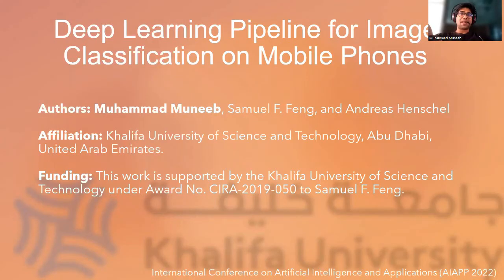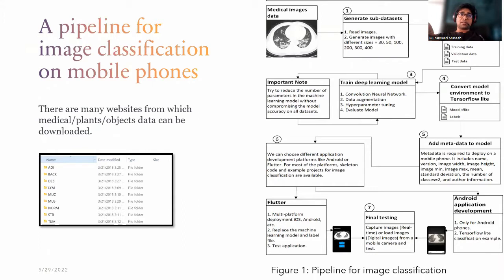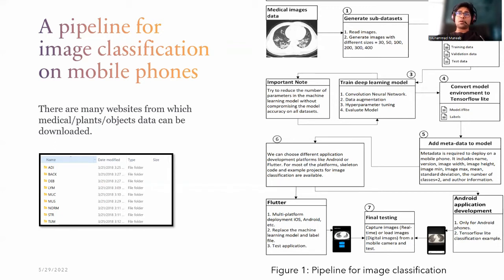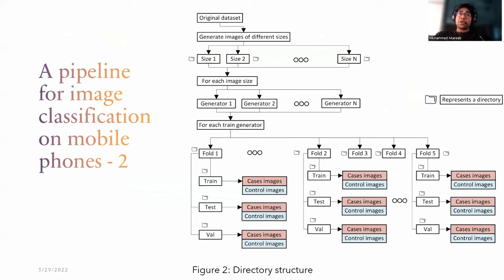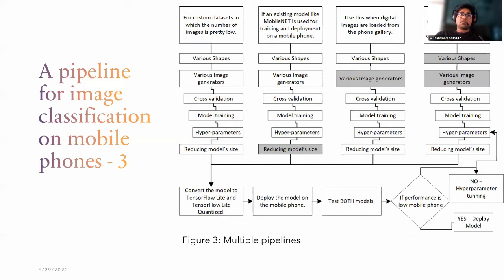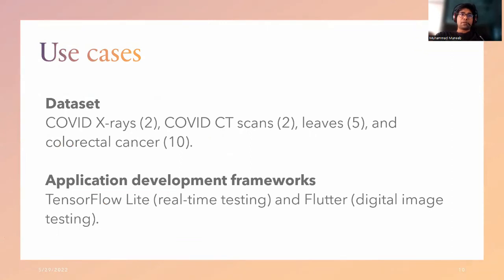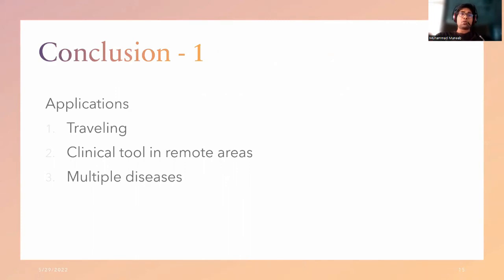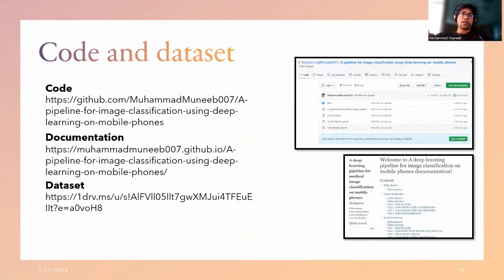Deep Learning Pipeline for Image Classification on Mobile Phones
Authors

Muhammad Muneeb, Samuel F. Feng, and Andreas Henschel, Khalifa University of Science and Technology, UAE

Abstract

This article proposes and documents a machine-learning framework and tutorial for classifying images using mobile phones. Compared to computers, the performance of deep learning model performance degrades when deployed on a mobile phone and requires a systematic approach to find a model that performs optimally on both computers and mobile phones. By following the proposed pipeline, which consists of various computational tools, simple procedural recipes, and technical considerations, one can bring the power of deep learning medical image classification to mobile devices, potentially unlocking new domains of applications. The pipeline is demonstrated on four different publicly available datasets: COVID X-rays, COVID CT scans, leaves, and colorectal cancer. We used two application development frameworks: TensorFlow Lite (real-time testing) and Flutter (digital image testing) to test the proposed pipeline. We found that transferring deep learning models to a mobile phone is limited by hardware and classification accuracy drops. To address this issue, we proposed this pipeline to find an optimized model for mobile phones. Finally, we discuss additional applications and computational concerns related to deploying deep-learning models on phones, including real-time analysis and image preprocessing. We believe the associated documentation and code can help physicians and medical experts develop medical image classification applications for distribution.

Image classification, machine learning, medical image classification, mobile phone application, cancer.

00:00 Objective
00:50 Introduction
02:57 A pipeline for image classification on mobile phones
06:01 A pipeline for image classification on mobile phones-2
07:15 A pipeline for image classification on mobile phones-3
09:49  Results-X-ray Scan
10:35  Results-Leaves
11:08 Results-colorectal cancer
11:28 Conclusion